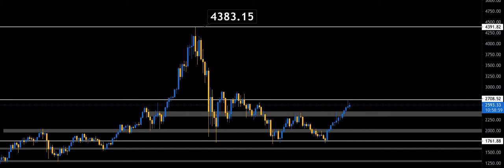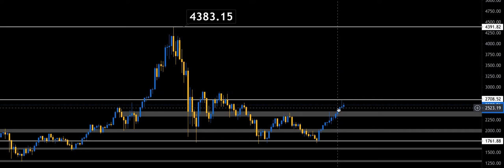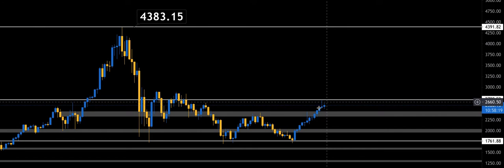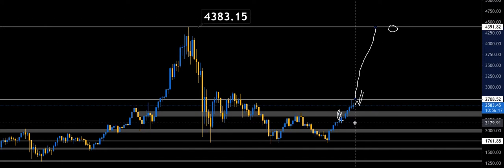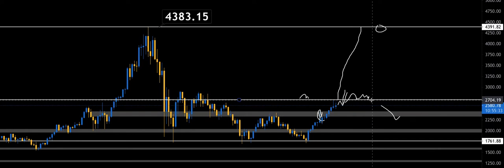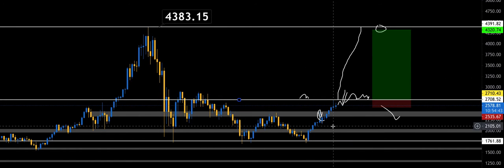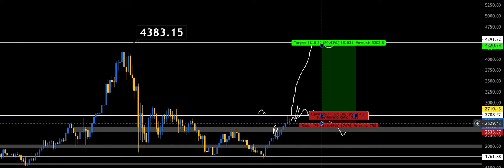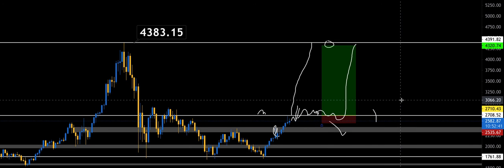This Is My Next Ethereum Trade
In this video I will share with you my next Ethereum trade. Sign Up With Bybit And Get Up To 1000$ Deposit Bonus by Visiting the ByBit Rewards Hub!

Join our free telegram channel for more similar ideas and daily chart analysis

In this video we will share with you in details: how we plan to enter into our next trade,when do we plan to exit from this trade, how we identify support and resistance. What we want to see before entering into our next Ethereum trade. We share with you our own ideas and thoughts regarding Ethereum trading. We Identify potential  major supports and resistances.

The price of Ethereum is at a very crucial moment as we want to see the price of bitcoin breaking through the current strong resistance zone at around 2700$.

It is very important to mention that we want to see the daily candle to close above this strong resistance and establish a strong support at around 2700$.

We believe that for us it can be a very good entry point for our next potential trade. Our price prediction for the price of Ethereum is 4300$ by the end of August. Our main goal in this video is to share with you, how we personally analyse the chart of Ethereum, how we identify potential market structures and more important how we identify potential bitcoin trades.

🔥 USE THIS LINK TO GET A SPECIAL DEPOSIT BONUS 🔥
Deposit and earn a bonus up to $1610
0.01 BTC | $15
0.02 BTC | $30
0.05 BTC | $50
0.1 BTC | $150
0.2 BTC | $300
0.5 BTC | $500
2 BTC | $1000

Video Chapters:
00:00 - Intro
00:40 - Major Resistance
03:28 - Our Trade

We are not giving any financial advice here and we do not take any responsibilities for you taking in consideration the content below. Trading Cryptocurrencies on margin carries a high level of risk, and may not be suitable for all investors. Before deciding to trade Cryptocurrencies, you should carefully consider your investment objectives, level of experience, and risk appetite. The possibility exists that you could sustain a loss of some or all of your initial investment and therefore you should not invest money that you cannot afford to lose. You should be aware of all the risks associated with crypto currency trading, and seek advice from an independent financial advisor if you have any doubts. Past performance is not necessarily a guide to future performance.